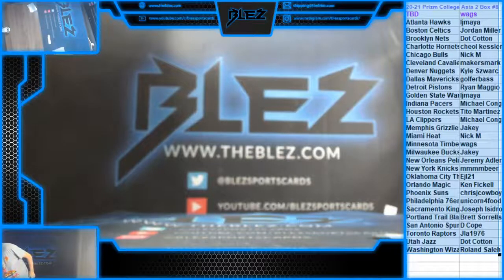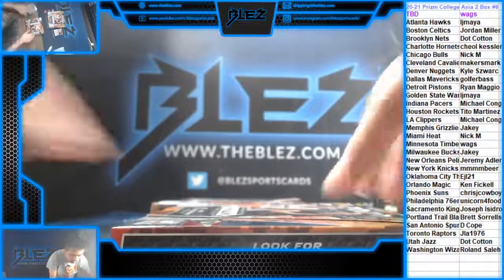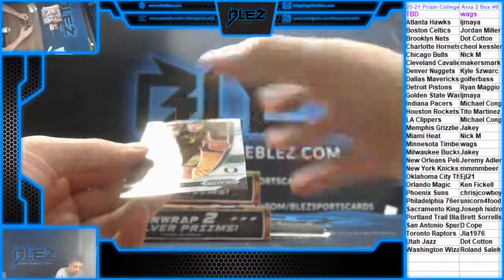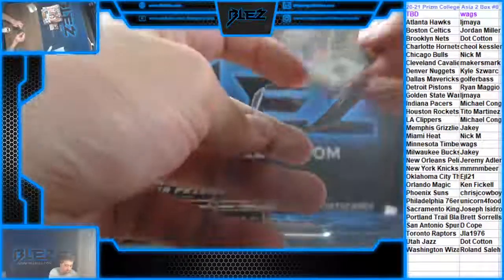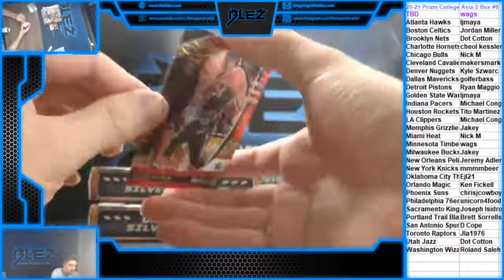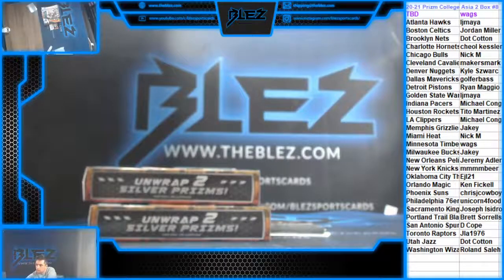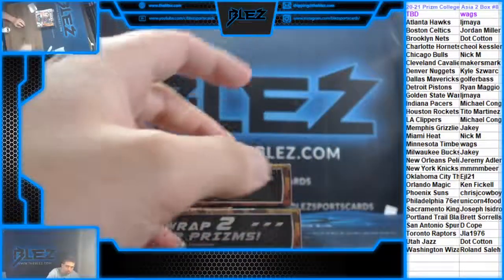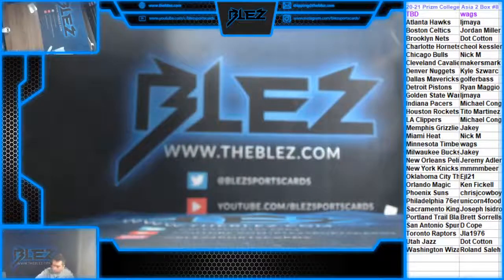2020 21 Panini Prizm Asia College 2 Box #8